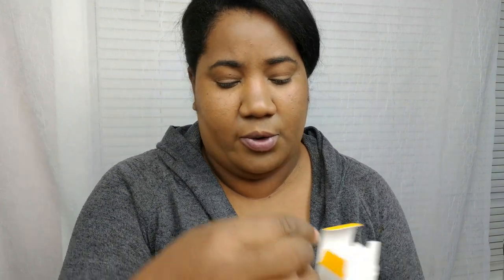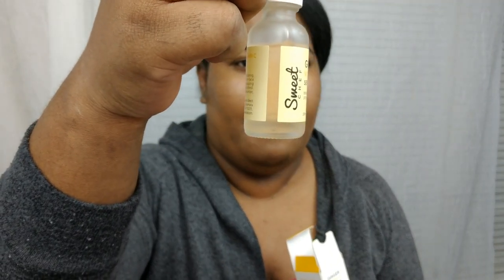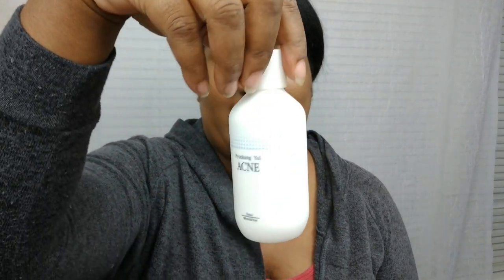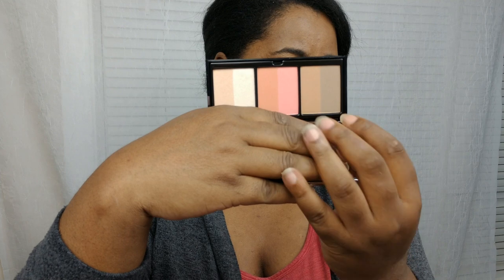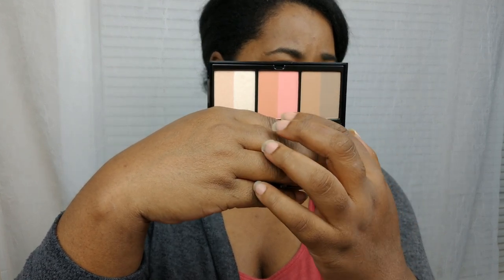Issa Haul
Foundation Shades;

Dior Forever Undercover 51 Praline
Hourglass Vanish Stick Warm Almond